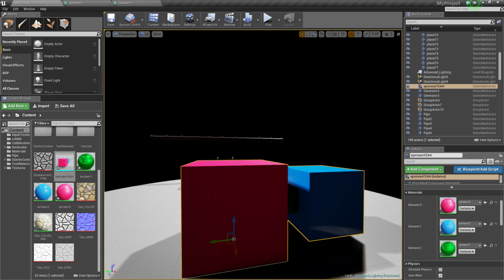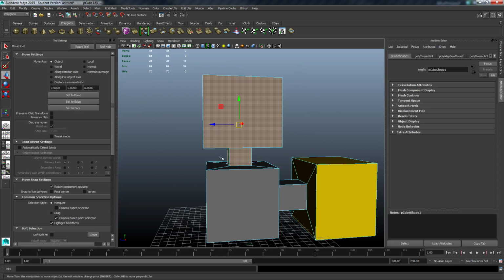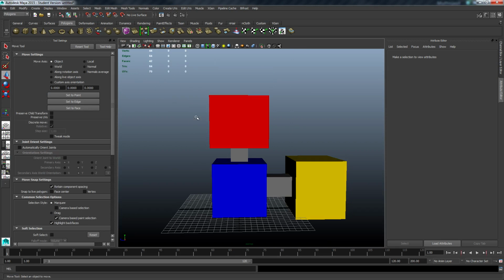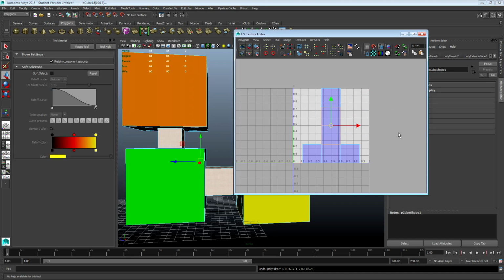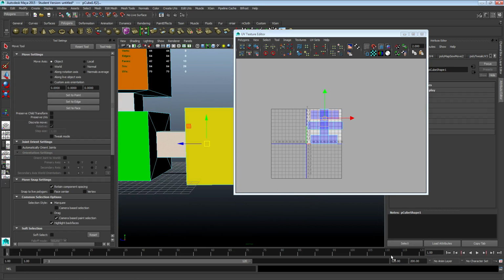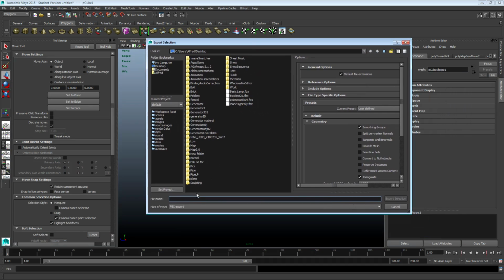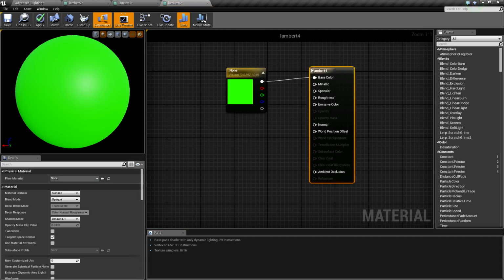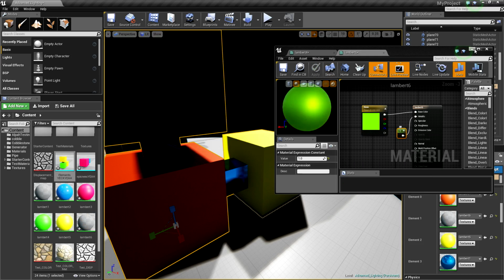Ue4: advanced materials (Ep. 11 Using Material Elements)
Patreon This tutorial was a little rushed because my screen recording software kept messing up and i have lots of uni work to do...but i still hope it helps a few of you :)

also that is why there are a few jumpcuts